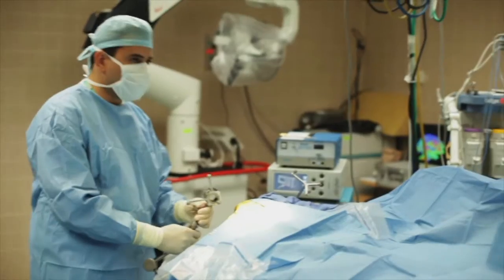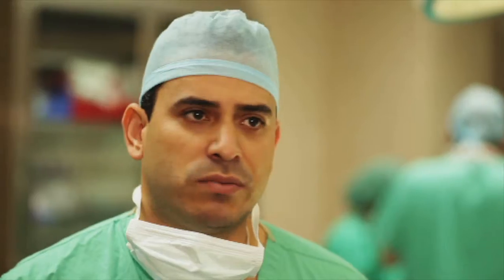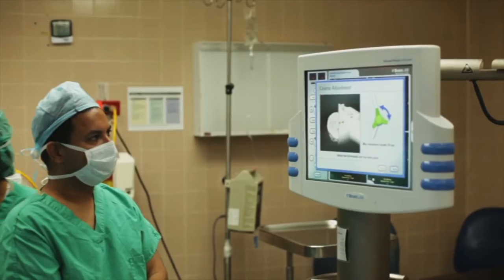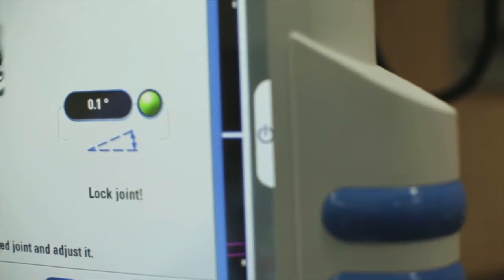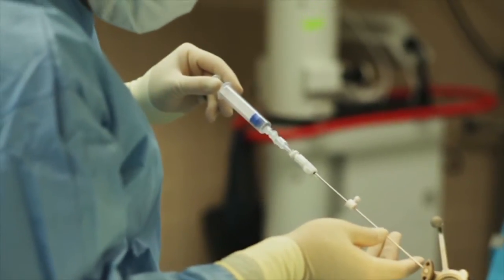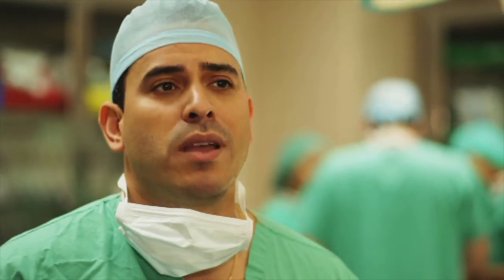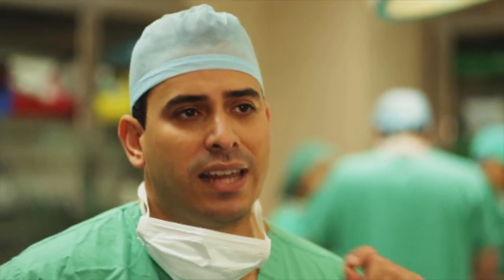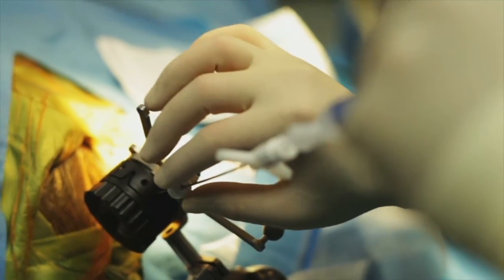Surgical Neuronavigation with VarioGuide™ Trajectory Planning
VarioGuide™ Neuronavigation by Brainlab allows for the targeting of pre-planned trajectories at any time during the procedure without the use of a stereotactic frame. This multi-purpose instrument holder allows clinicians to systematically align tools. Used with the step-by-step workflow in the Brainlab Cranial software, VarioGuide provides control and precision.

Special thanks to Luis Almodovar, MD and Hospitales HIMA San Pablo, Caguas, Puerto Rico.